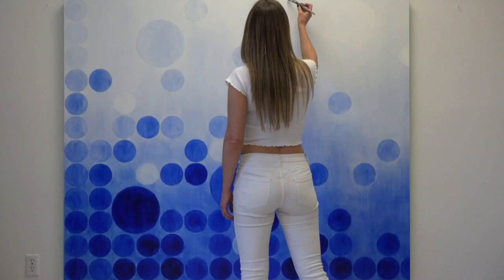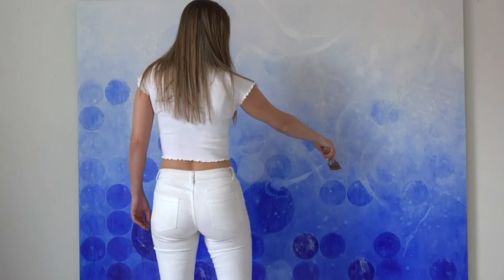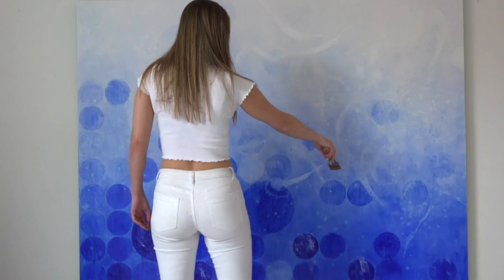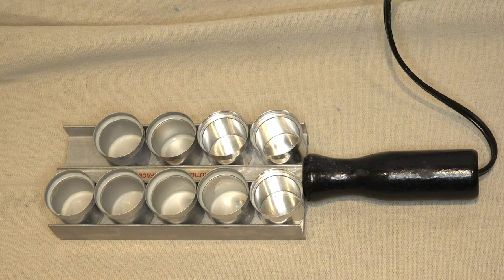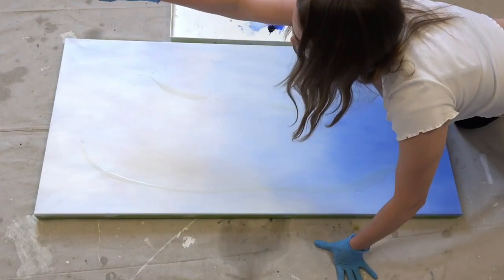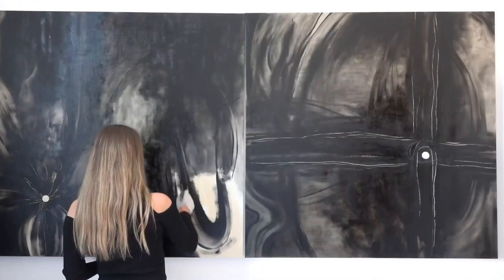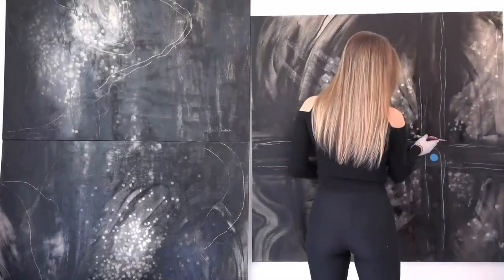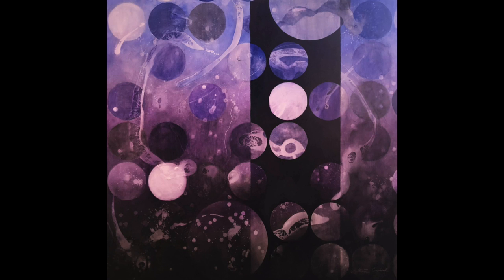Boulder Arts Showcase Ep.1